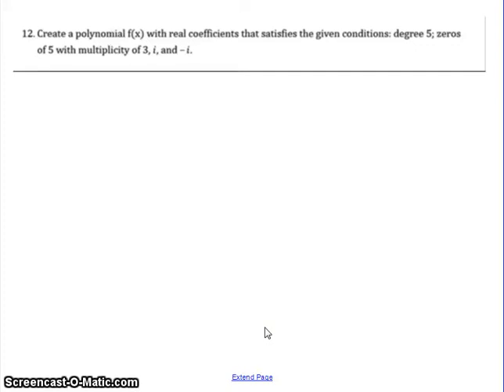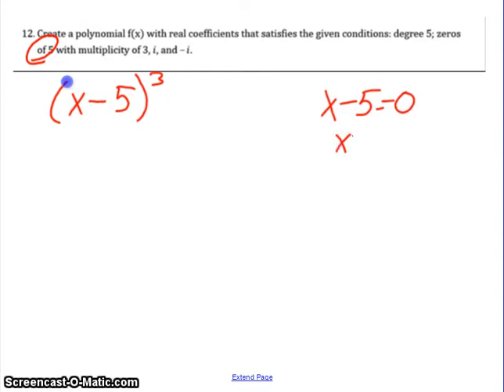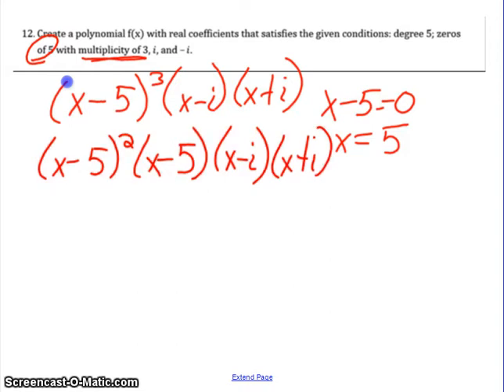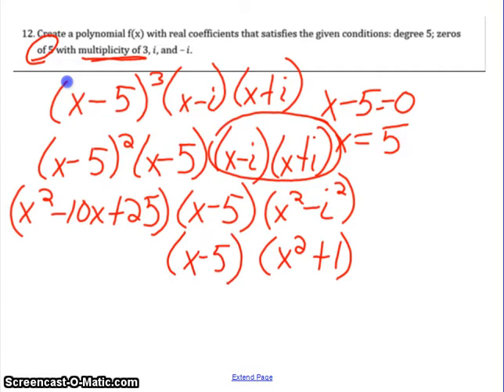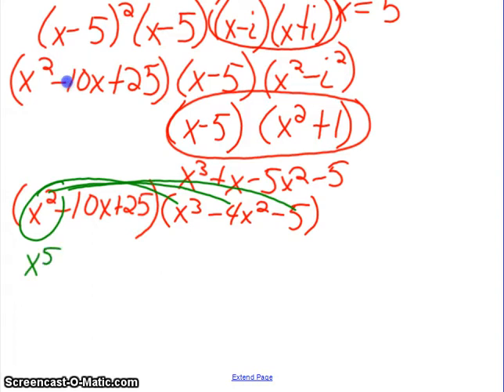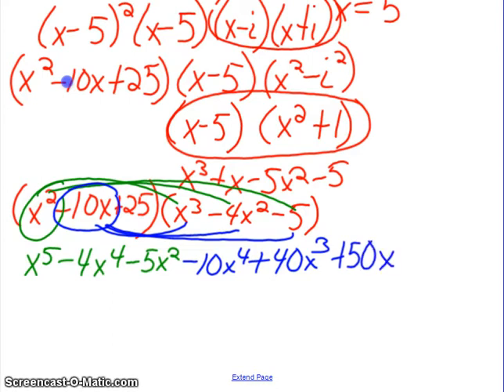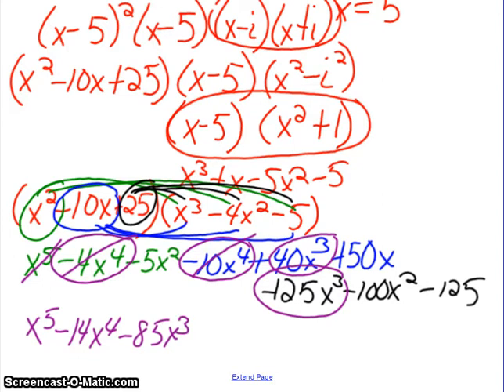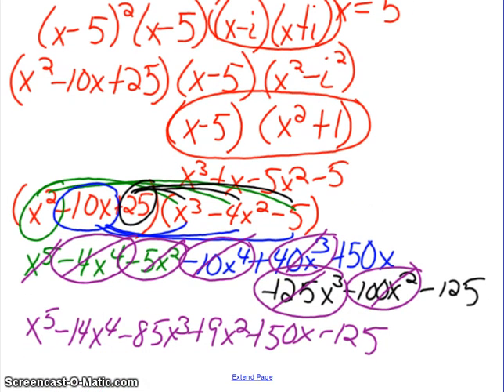precalc final review 1a problem 12